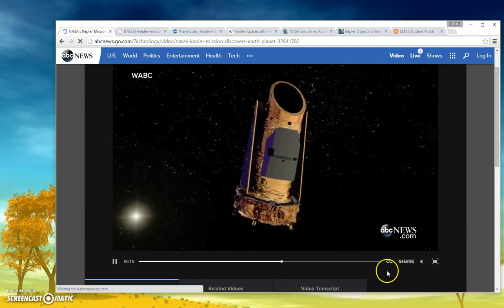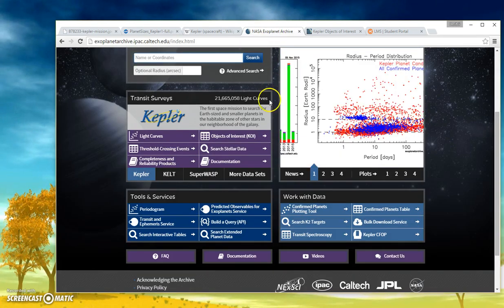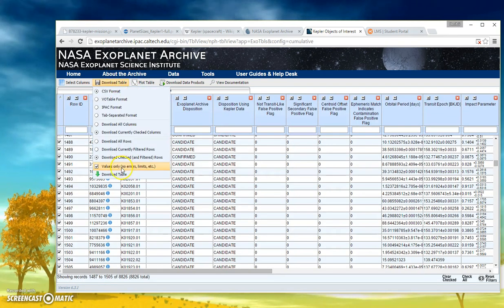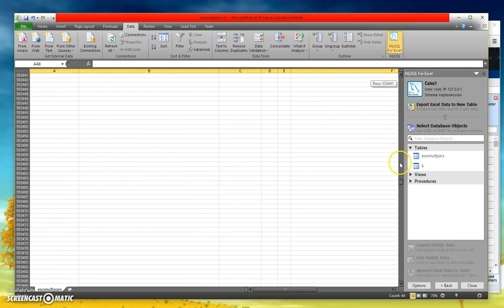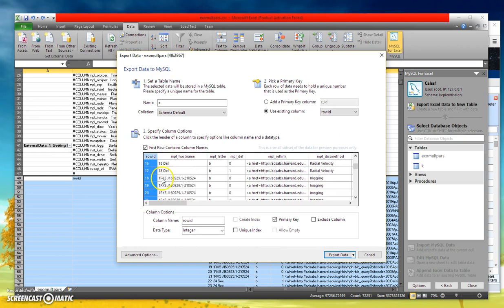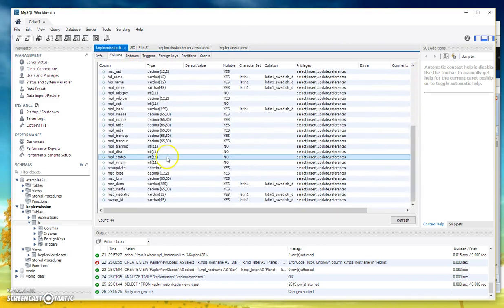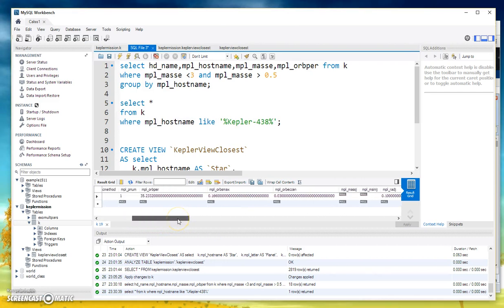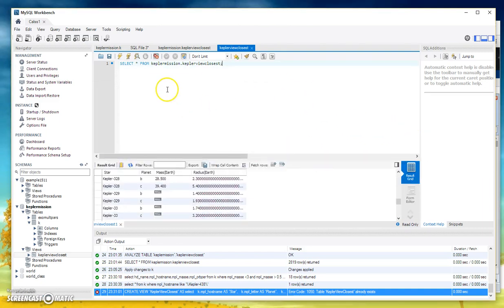Database application demo